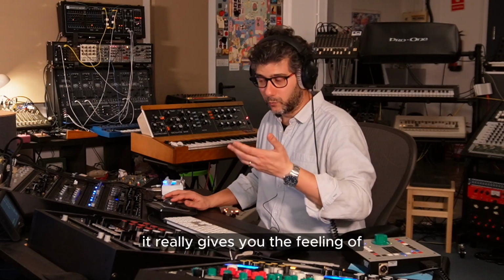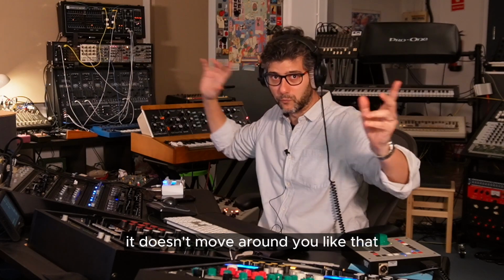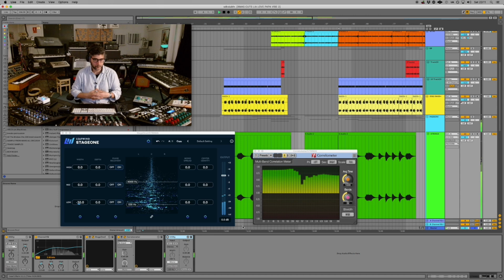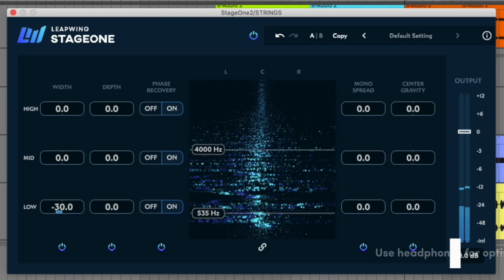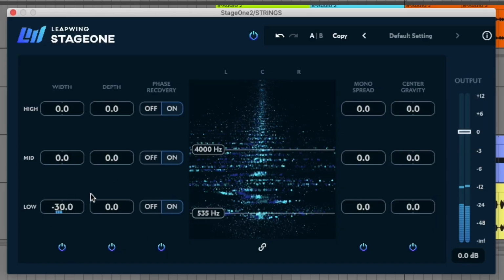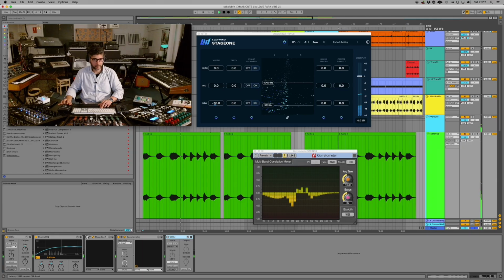Exploring the Phase Recovery in StageOne 2 with MarcoAntonio Spaventi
In this new video, MarcoAntonio Spaventi delves deep into the Phase Recovery feature of StageOne 2. Discover what it is, how you can use it, and how it enhances your mono compatibility.

StageOne 2 offers unparalleled control over your stereo field, allowing you to widen stereo audio, add perceived depth, or transform mono signals into a rich stereo image, making them fit seamlessly into the mix. With StageOne 2, you can adjust width, depth, and mono spread effortlessly, all without worrying about phase issues or mono compatibility problems. Its unique algorithm ensures clean and precise results every time.

Join Marco Antonio Spaventi, an Italian-born mixing and mastering engineer and producer based in Barcelona, as he showcases the power of StageOne 2 and demonstrates how it can elevate your audio projects to the next level.